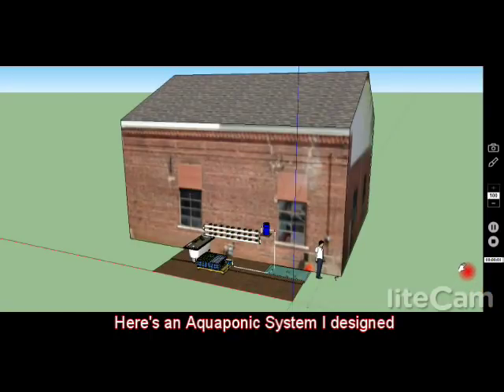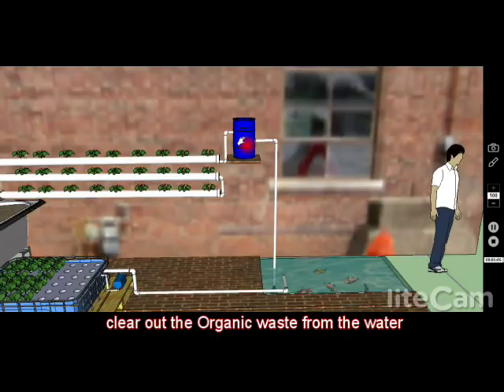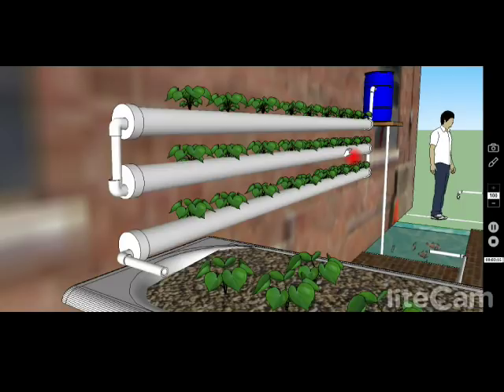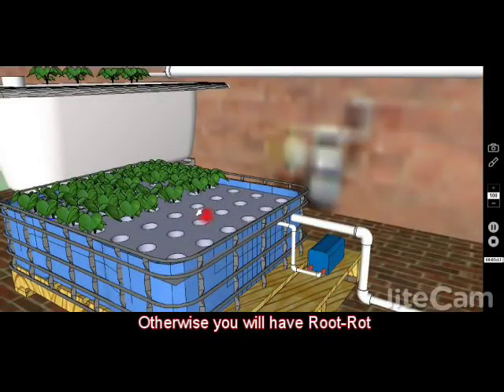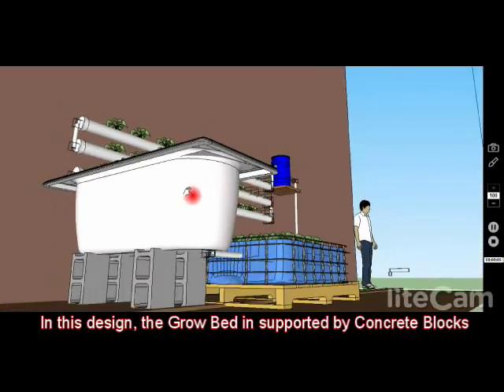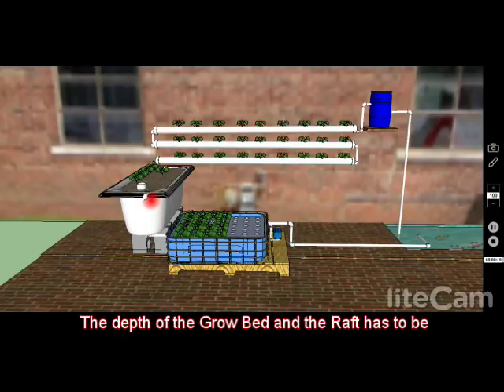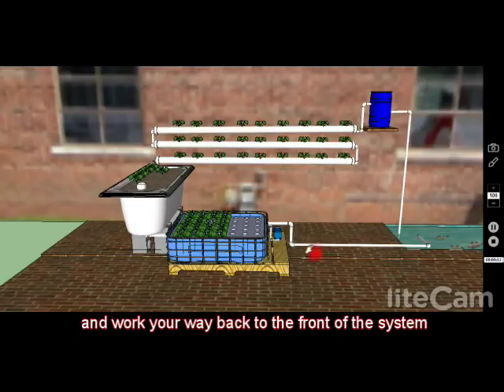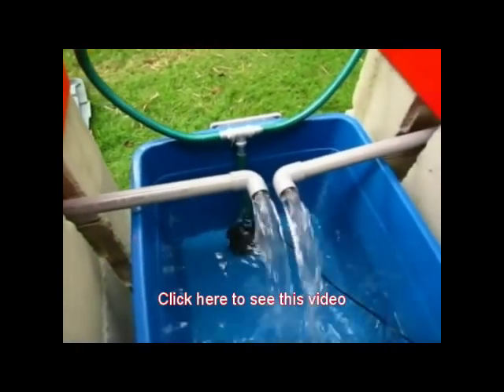DIY Aquaponics for Beginners 2014, a How To guide to making your first AP system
An Aquaponics design for a beginner which encompasses the three most popular Aquaponics, NFT, Grow Bed and the Raft Systems.

Depending on your resources, you can choose 1 or any 2 or all 3 Systems and incorporate them into one functioning Aquaponics System.